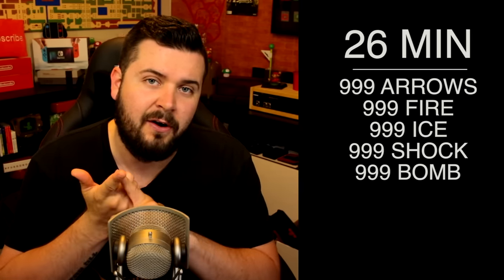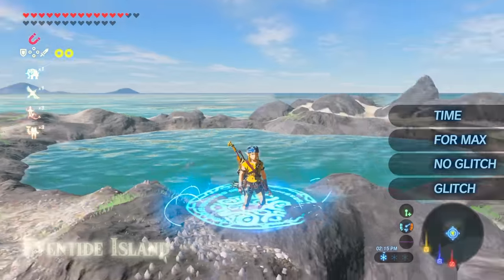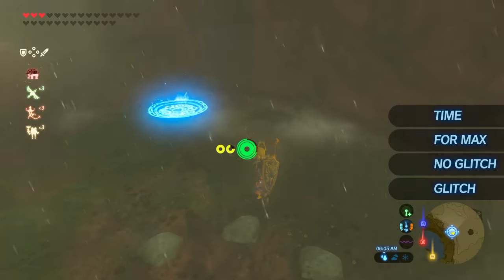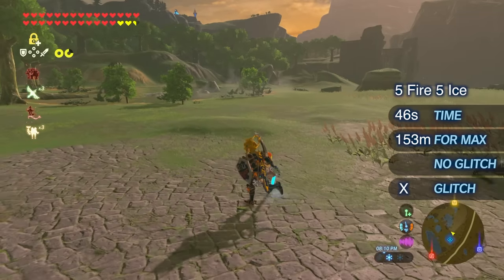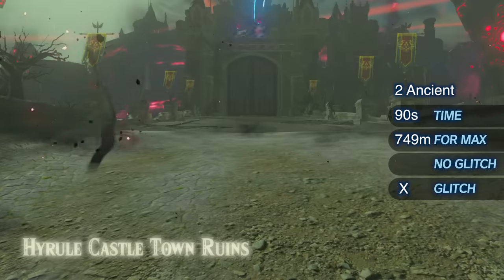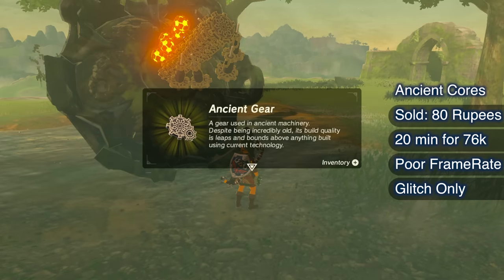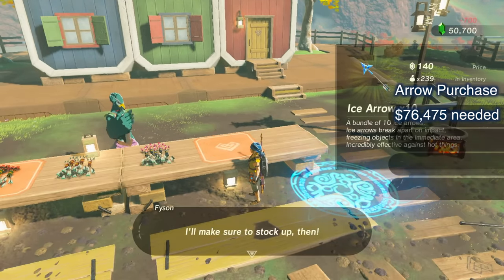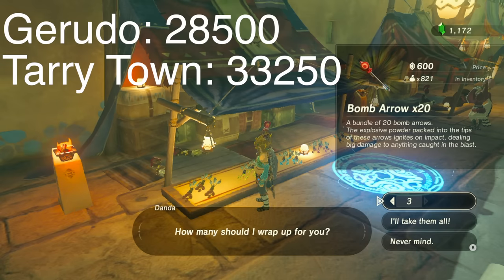7 Ways to Get MAX ARROWS in Breath of the Wild | Austin John Plays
The Legend of Zelda Breath of the Wild - Today I'm going over 7 ways to get MAX Arrows, Arrow Farming of fire arrows, Ice Arrows, and Bomb arrows, including a method for doing it in UNDER 26 MINUTES!

0:00 Intro
1:46 60min for Max Regular Arrows
2:22 127min for Max Bomb Arrows
3:39 150min for Max Elemental Arrows
4:28 Easy Shock Arrows
5:01 Patched after v1.3.1
10:50 Outro

About Austin John Plays:
Austin John Plays. Let's play Pokemon Sun and Moon, The Legend of Zelda: Breath of the Wild, Skyrim, Fallout, & More!

The Legend of Zelda: Breath of the Wild is an action-adventure video game developed and published by Nintendo for the Nintendo Switch and Wii U video game consoles. It is the 19th main installment in the The Legend of Zelda series. The story is set in Hyrule and follows amnesiac protagonist Link, who awakens from a 100-year slumber to a mysterious voice that guides him to defeat Calamity Ganon.

The title's gameplay and mechanics constitute a departure from the series' conventions, featuring an open-world environment, a detailed physics engine, high-definition visuals, voice acting, and the ability to play through the game's dungeons in any order. Announced in 2013, the game was initially planned for release as a Wii U exclusive in 2015, but was delayed twice prior to its release on 3 March 2017. Breath of the Wild was a launch title for the Switch and was the final Nintendo-produced game for the Wii U.

Upon release, Breath of the Wild received widespread critical acclaim, with critics particularly praising the game's physics-driven open world and gameplay that encourages player experimentation. The title is one of the highest-rated games of all time on review aggregator Metacritic, and has been deemed by several critics to be one of the greatest video games ever made. sheikah breath of the wild master sword prince sidon how to get breath of the wild dlc expansion pass tunic of the wild breath of the wild hard mode